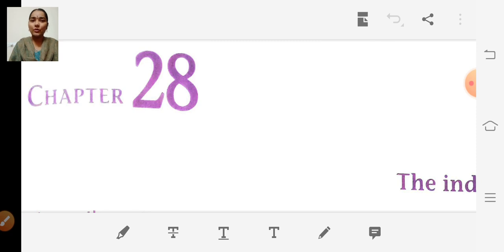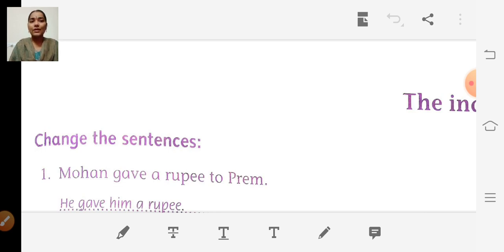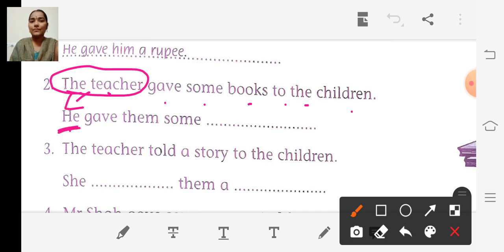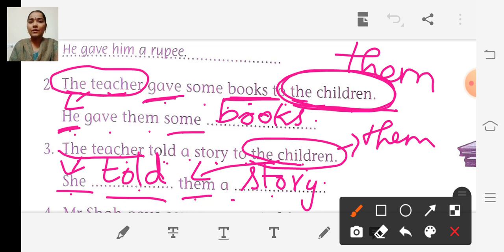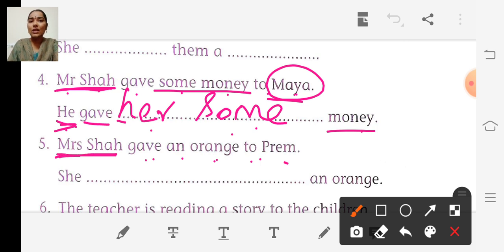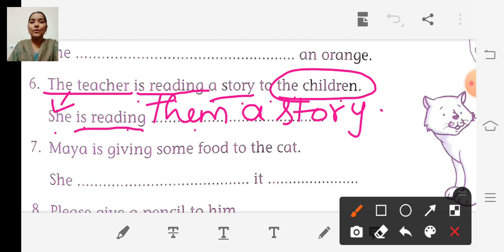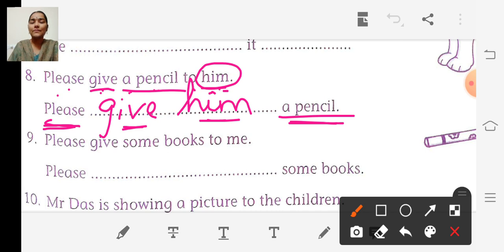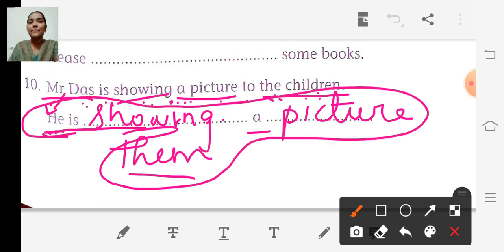class_2_active_english_chapter_no_28_9_dec_2020